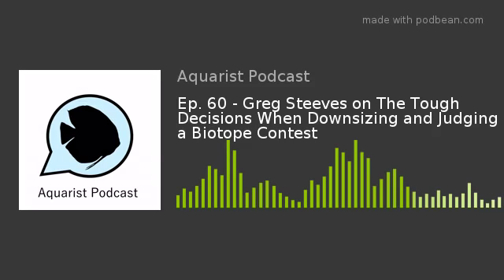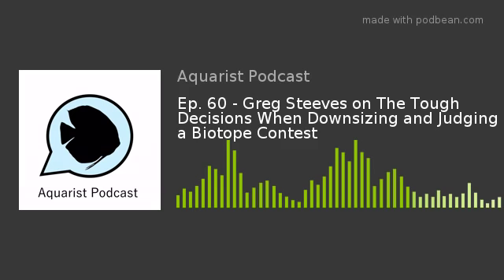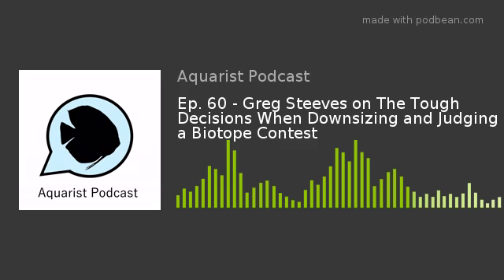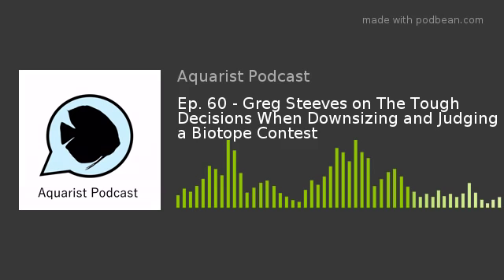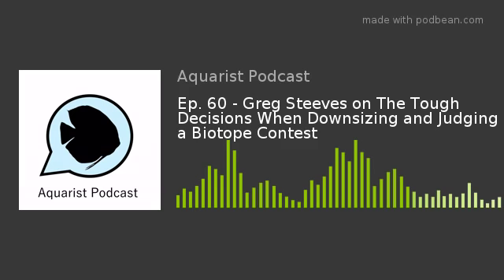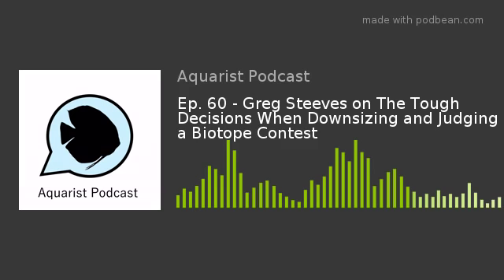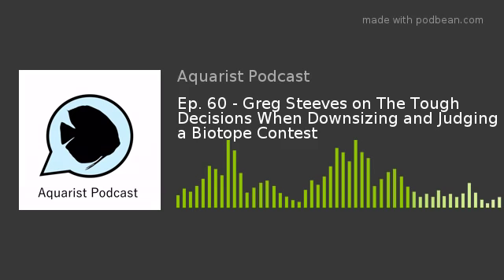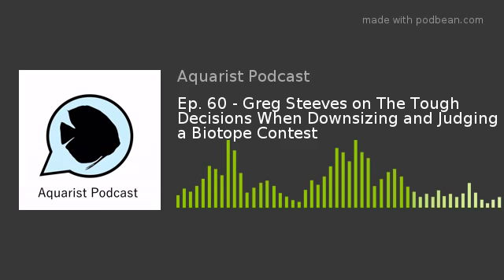Ep. 60 - Greg Steeves on The Tough Decisions When Downsizing and Judging a Biotope Contest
OASE Living Water links:
Webpage | YouTube | Facebook | Instagram | OASE Store
Support the Aquarist Podcast sponsor OASE by following their social media accounts and checking out their innovative aquarium products.

Greg's CARES Video: CARES Haplochromine Cichlids of Lake Victoria